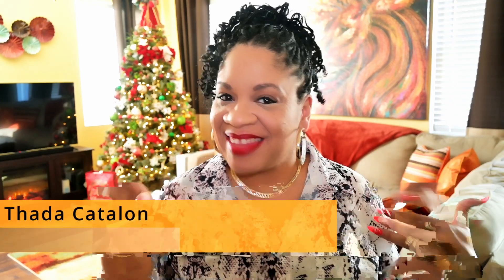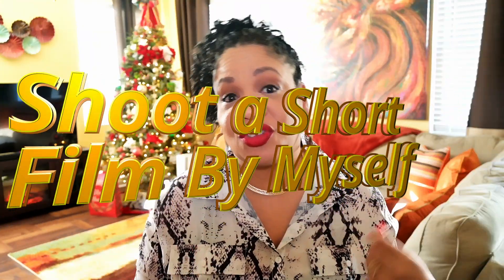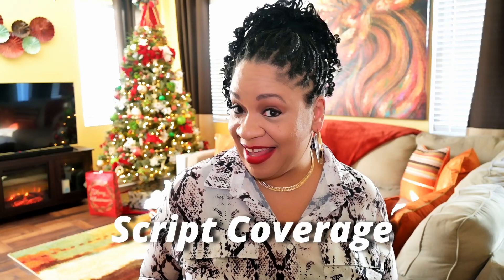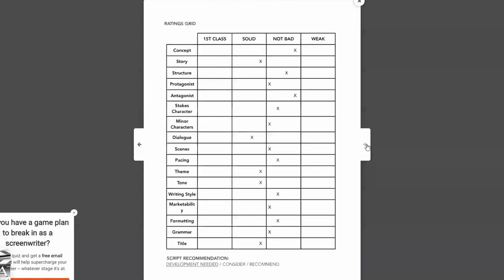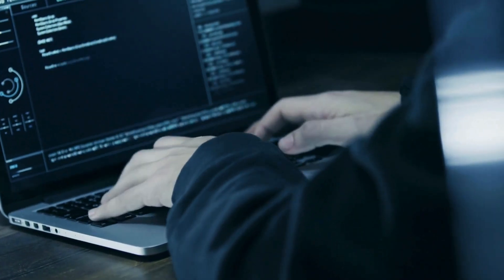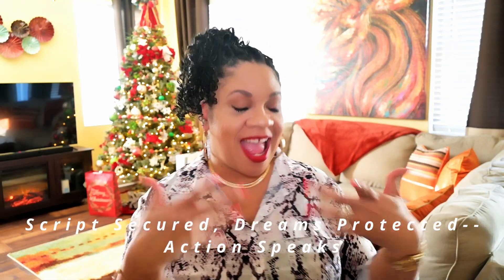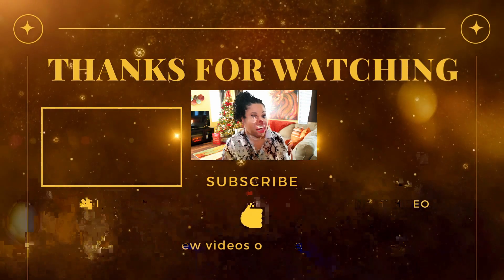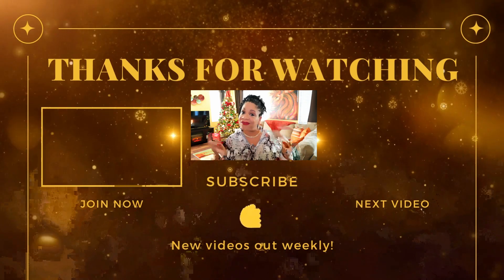How to Protect my Screenplay | Copyright vs. WGA | Part Ten: Shooting a Short Film by Yourself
In the latest "Shooting a Short Film By Yourself" episode, Thada Catalon dives into the critical steps for safeguarding your screenplay. Learn how to analyze scripts, build legal fortresses, and navigate Copyright vs. WGA.

Follow the step-by-step registration guide and bonus tips to secure your cinematic creation. Ready to protect your film like a pro? Dive in now!

📝 What's Inside:
00:00 Intro
02:45 Building Your Legal Fortress:
04:58 Copyright vs. WGA: Your Superheroes of Protection:
06:37 Step-by-Step Registration Guide:
09:00 Bonus Tips: Beyond Paperwork:

Future Icon Leading Motion Pictures Notebook

USEFUL RESOURCES FOR MAKING A SHORT FILM
How to Shoot a Short for Under $2,000

CAMERA GEAR USED:
My camera
Lens Kit
Portable Hard Drive
SD card
Vlogging tripod
Camera Tripod
Light Kit
Editing Software

ABOUT DIVERSITY IN CINEMA ACADEMY:
Diversity in Cinema Academy is an online digital media company that primarily uses web-based applications, such as an interactive website and social media platforms, to offer aspiring filmmakers, video creators, and screenwriters an entertaining and educational place to interact with each other and professional filmmakers.

P.S. If your goal is to learn more about film production, join my newsletter and gain access to my welcome series, which includes a FREE WEBINAR where I provide a crash course on the different phases of film production-- from inception to exhibition. See you there!⁠